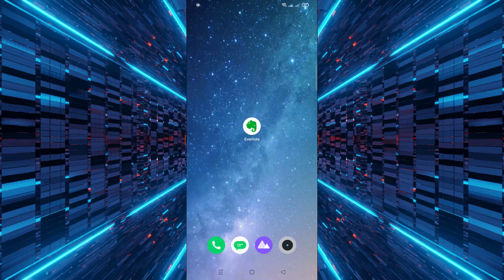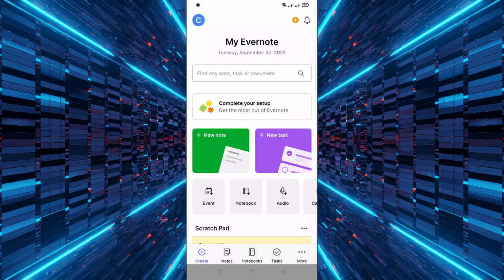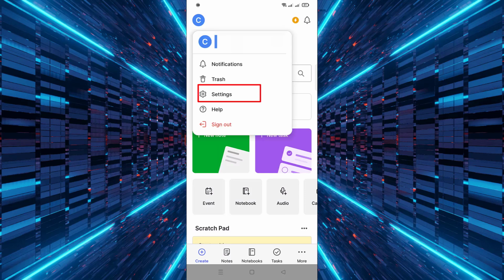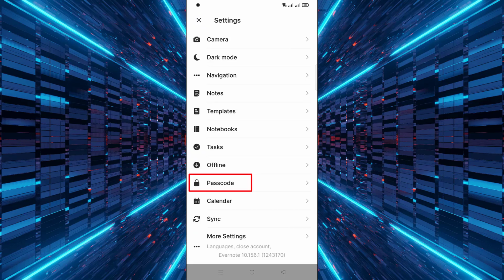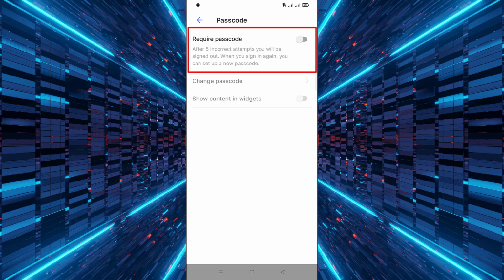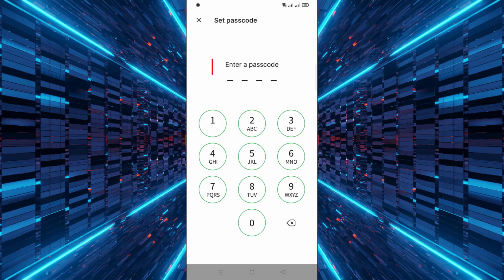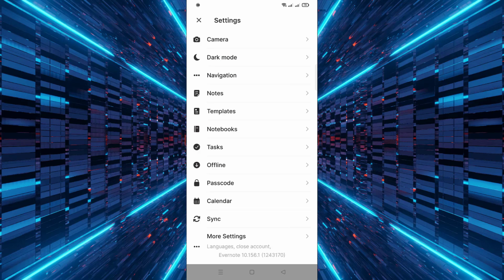How to Set a Passcode in Evernote App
Learn how to set a passcode in Evernote to keep your notes secure and private. 📱

Protect your personal and work notes easily with Evernote passcode settings. 📝

This video shows you how to turn on the require passcode feature in Evernote and confirm it for maximum security. 🔒

Keep your sensitive information safe from unauthorized access and enjoy peace of mind with Evernote security options. 🛡️

Enhance your note-taking experience by ensuring your Evernote account is protected at all times. ✨

Evernote passcode, Evernote security, how to lock Evernote, protect Evernote notes, Evernote privacy